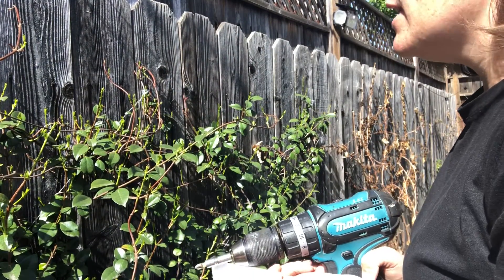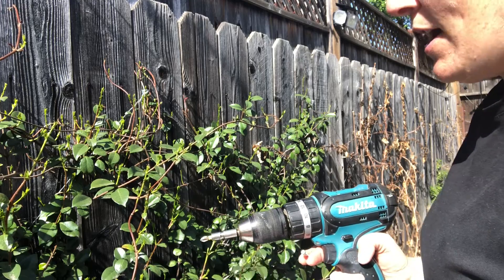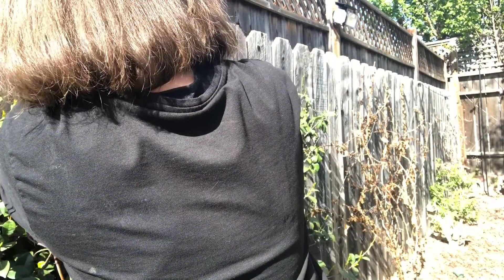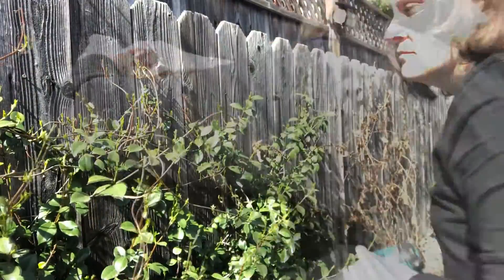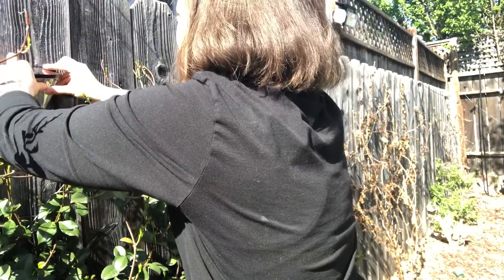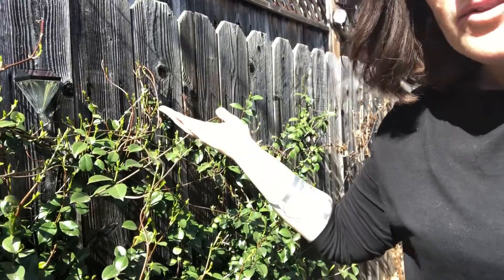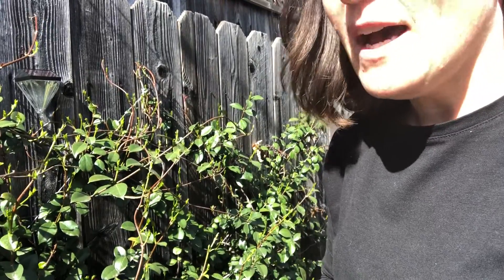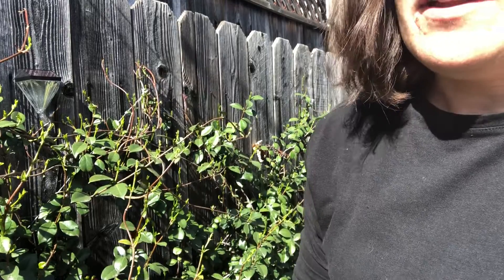Review of Waterproof Solar Deck Lights Outdoor Solar Fence Lights